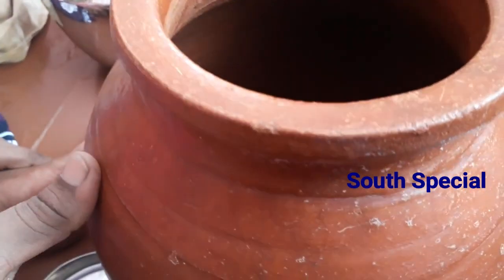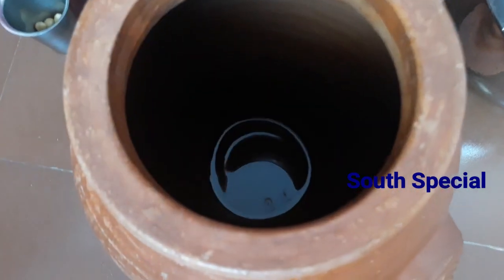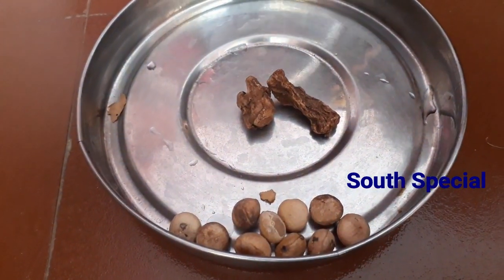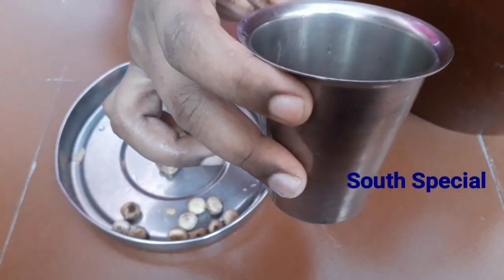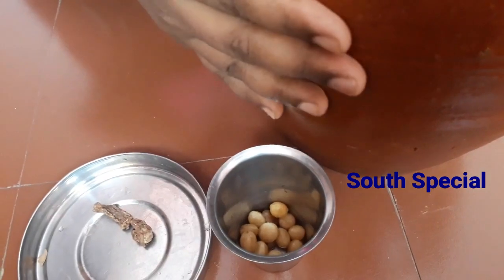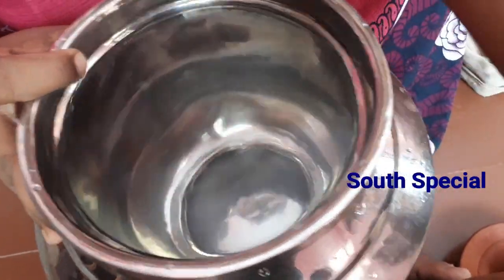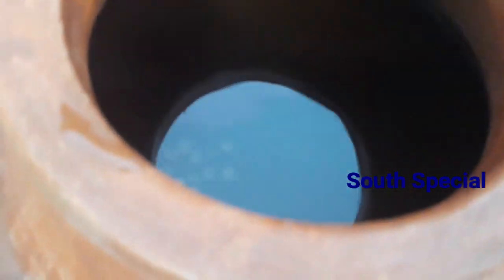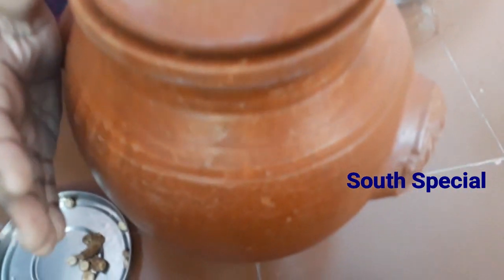இயற்கை முறையில் சுத்தமான குடிநீர் தயாரிப்பது எப்படி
வீட்டில் இயற்கை முறையில் மினரல் வாட்டர் தயாரிப்பது எப்படி Natural Pure Water Preparation Using Clay Pot